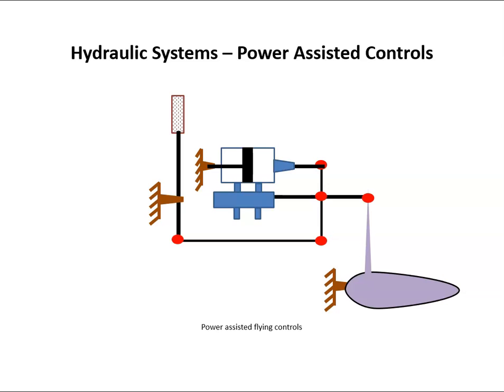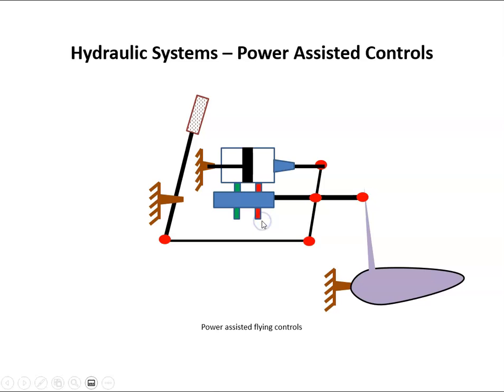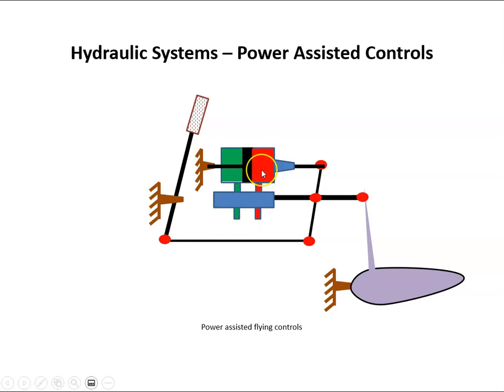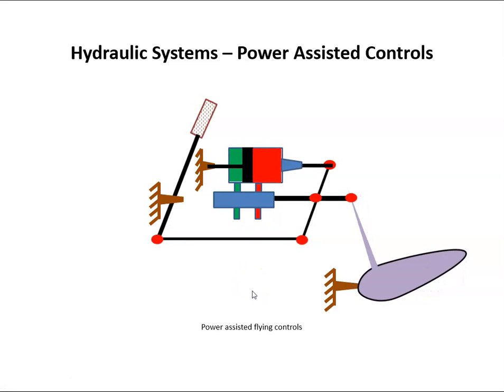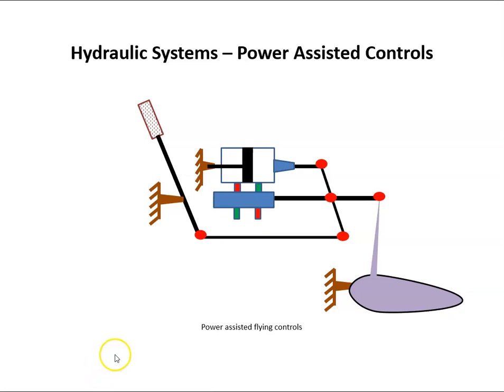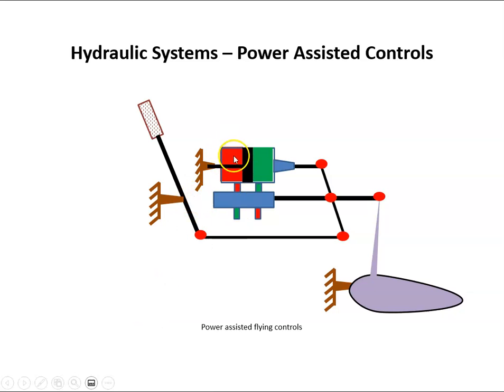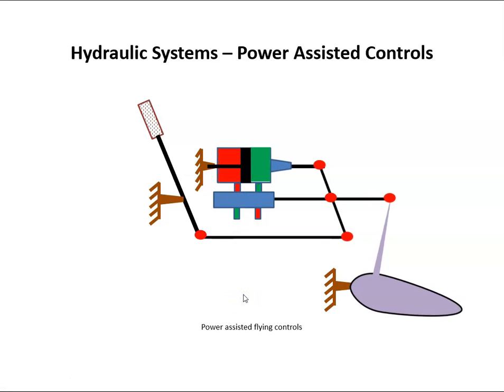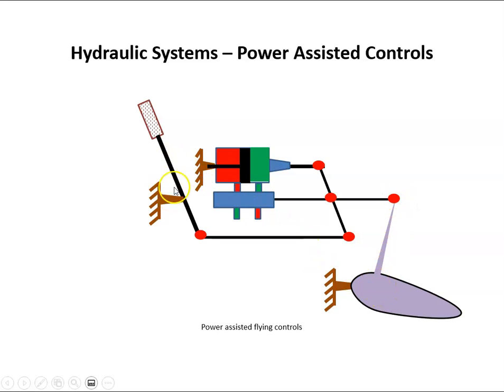Hydraulic Power Assisted Flight Controls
This video explains how power assisted flight controls could work on an aircraft.